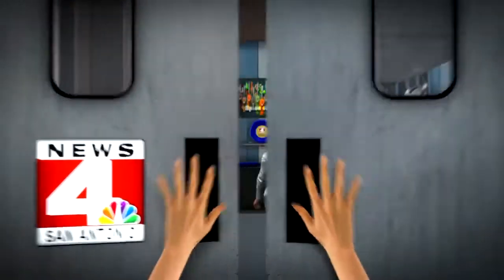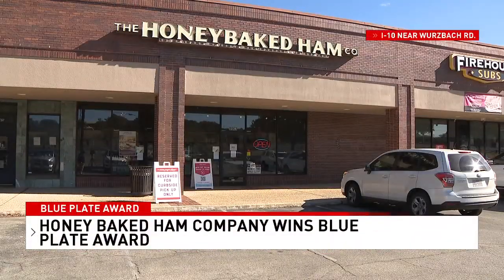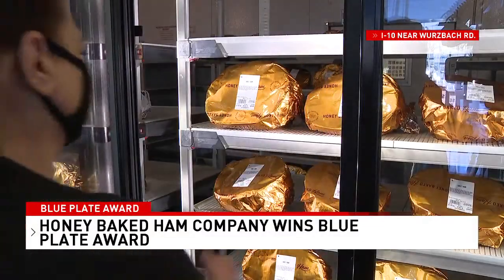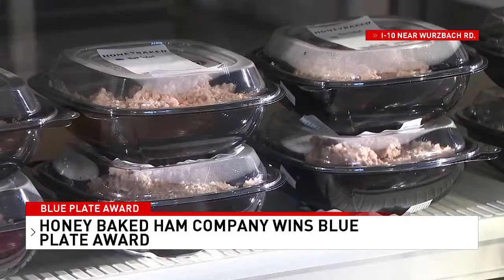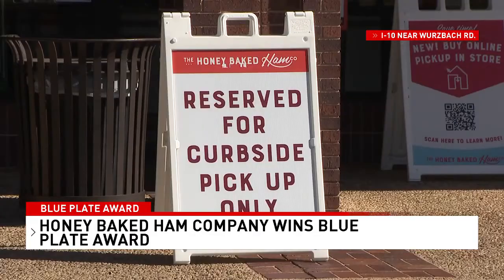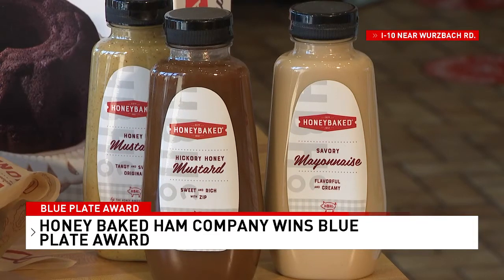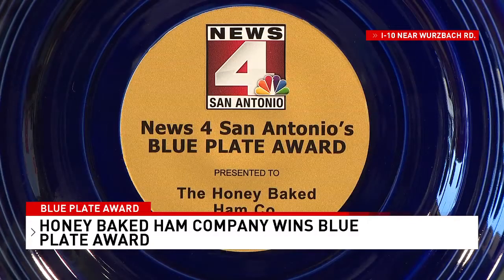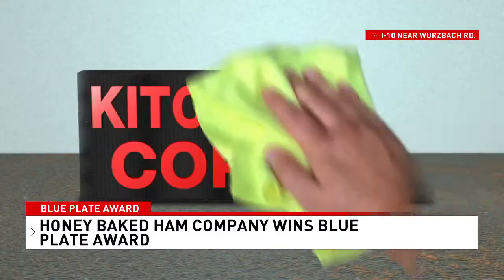Blue Plate Award: Honey Baked Ham Co.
This week's Blue Plate Award goes to the Honey Baked Ham Co. in the Colonnade Shopping Center off I-10 on the far Northwest side.

Yep -- they've got ham, alright.

Lots of hams -- bone in, bone out -- and yes, they were busy last week -- and will be for the entire holiday season, in fact.

But -- they have turkey too -- and a pretty big sandwich menu.

They also have all the comfort food side dishes...sweet potatoes , mac n cheese.

And everything is boxed up and ready to go.

There's no dine-in right now -- just to-go and curbside.

And everything at Honey Baked Ham Co. is made with the freshest ingredients inside a clean and safe kitchen.

Congratulations, team and thanks for keeping your kitchen squeaky clean!